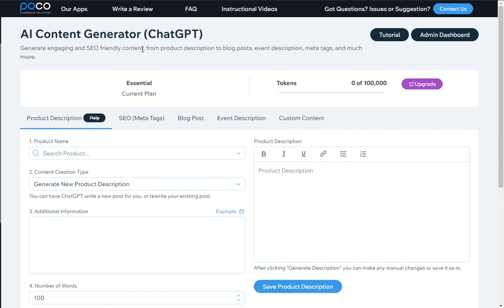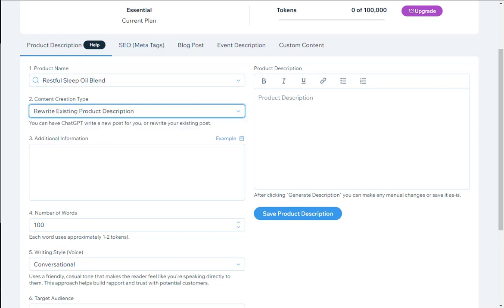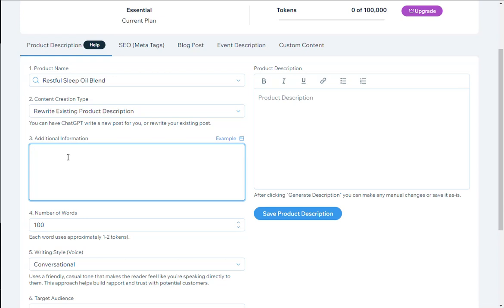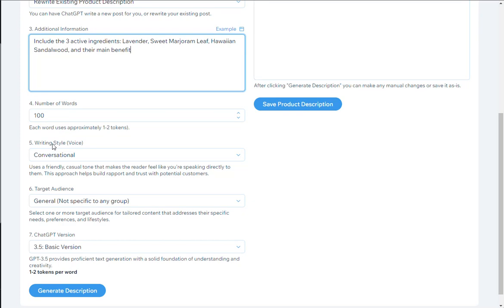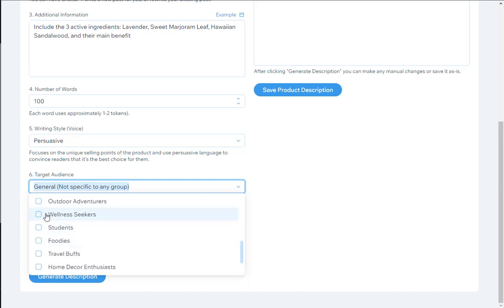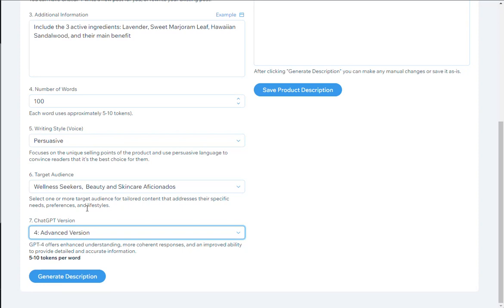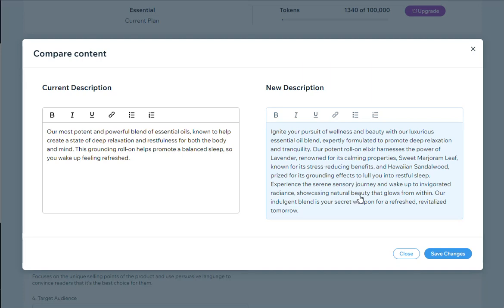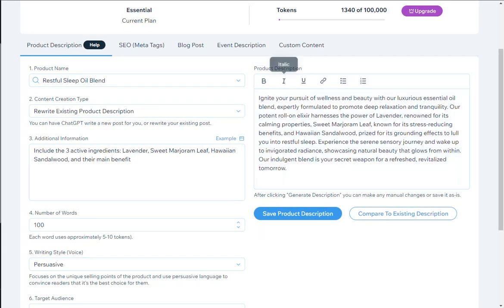Revamp Your Wix Product Descriptions with ChatGPT: A PoCo App Tutorial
Watch as we take an existing Wix product description and transform it using the power of AI. This guide is designed for Wix users looking to elevate their product narratives and engage their audience like never before.

In This Video, You’ll Discover:

A Step-by-Step Process: Learn how to seamlessly use the Wix AI Content Generator app by PoCo to rewrite existing product descriptions.
Incorporating Additional Information and directions: See how adding more details can significantly enhance the quality and relevance of your product descriptions.
Choosing Your Style and Audience: Understand how to select the writing style and target audience that best fits your brand and product, ensuring that your content resonates with your desired demographic.
Side-by-Side Comparison: Witness the transformation with a direct comparison between the original and the rewritten product descriptions. Experience firsthand the difference AI can make in making your product stand out.
Whether you're new to Wix or looking to maximize your e-commerce potential, this tutorial will provide you with the knowledge to use the AI Content Generator app effectively. Perfect for anyone aiming to refresh their online store’s appeal, drive engagement, and boost conversions through compelling product narratives.

Why This Matters:

Elevate your product descriptions beyond standard specifications to stories that sell.
Tailor your content to speak directly to your target audience, increasing relatability and conversion.
Save time and creative energy while maintaining high-quality, engaging content across your Wix store.
Have a question, or want to see more about a specific feature?